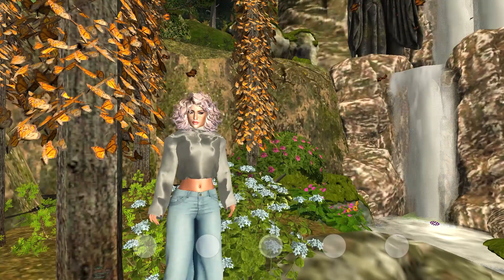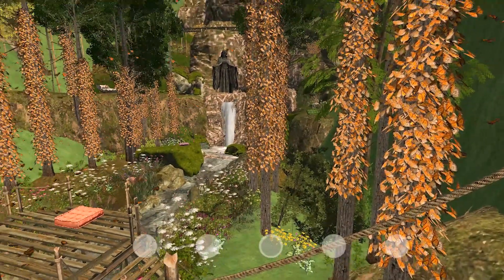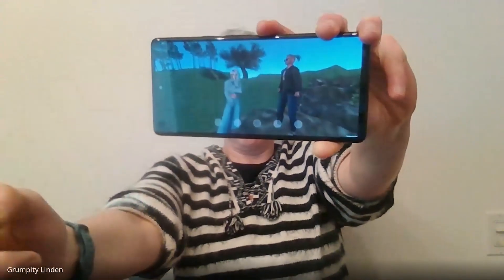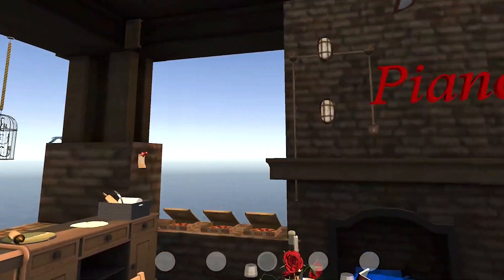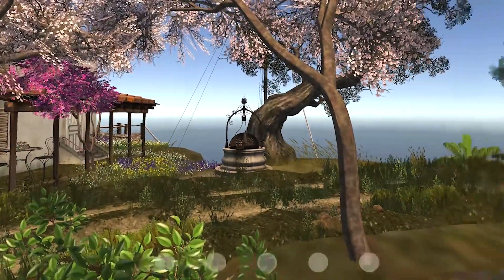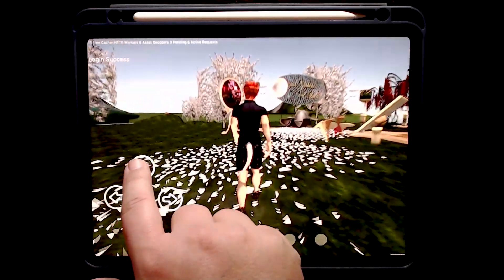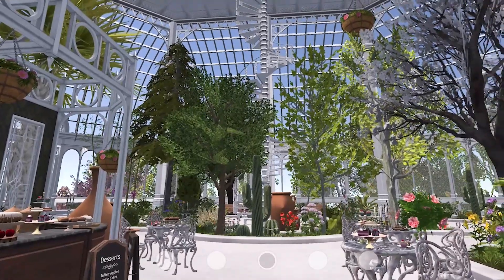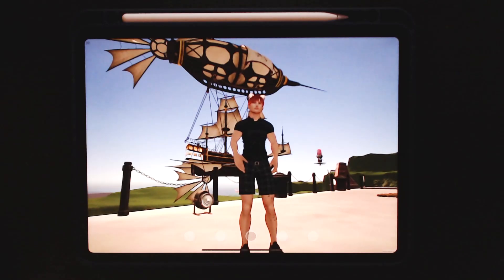Second Life Mobile - First Look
Learn more about Second Life on mobile, and other upcoming features, changes, and our roadmap for 2023 on Lab Gab

In our latest episode of Lab Gab our VP of Engineering Mojo Linden shared that a beta version of Second Life mobile will be coming later this year. Keep an eye on our Second Life community forums for more information about mobile in the future!